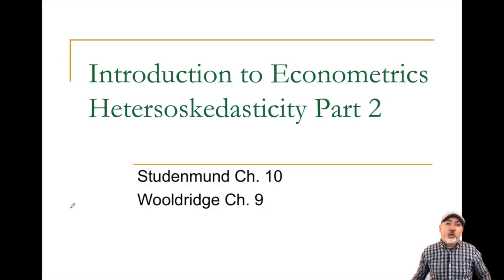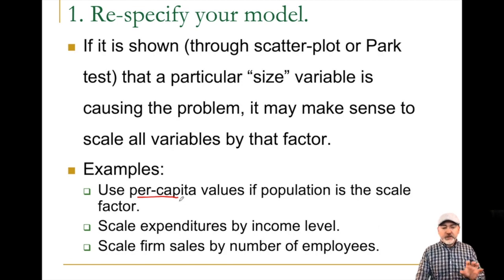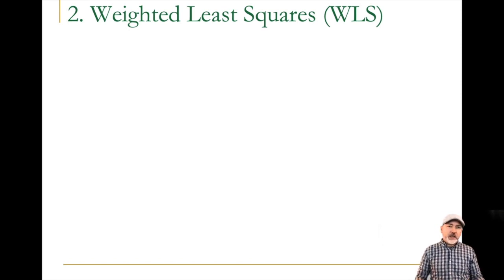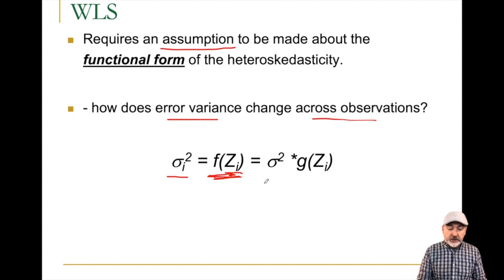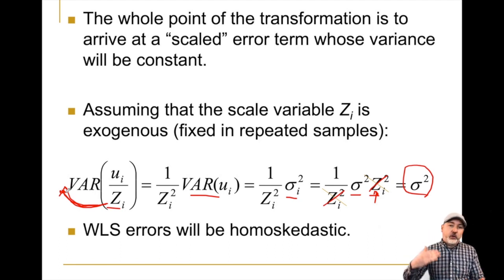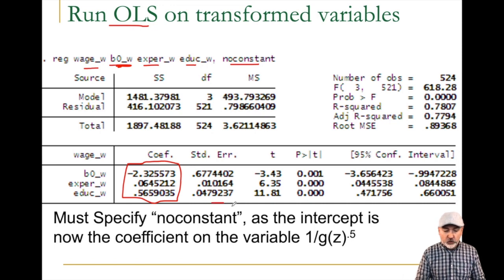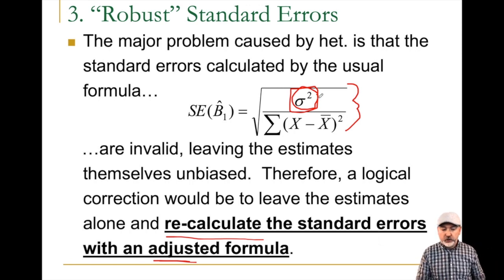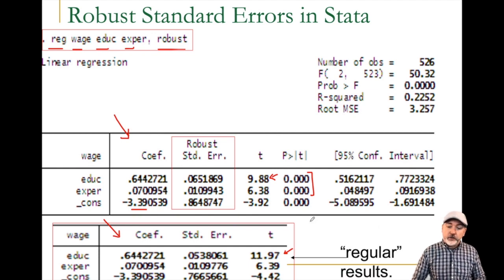Heteroskedasticity Part 2 - Introduction to Econometrics Lecture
Narrated Lecture Slides for an introduction to the concept of Heteroskedasticity in a simple OLS model.  Uses examples from Stata.
Roughly follows chapter 10 of the Studenmund textbook, and/or Ch. 8 of the Wooldridge intro book.

Link to Jeffrey Wooldridge Introductory Econometrics Textbook:

Link to the excellent Introduction to Econometrics Textbook by AH Studenmund: